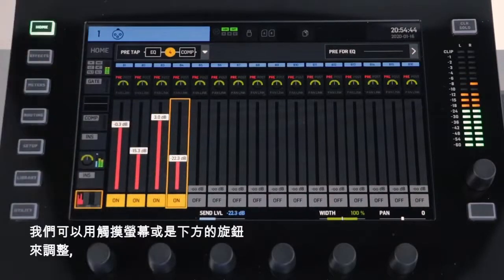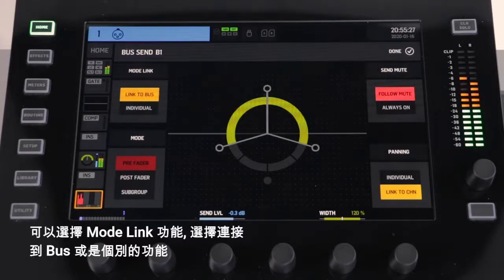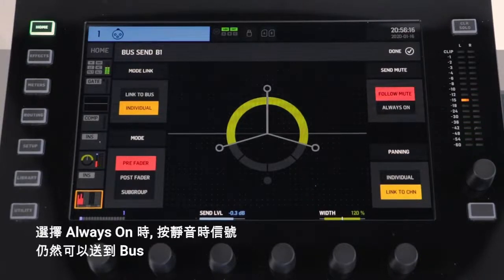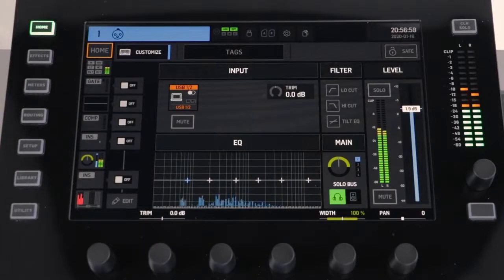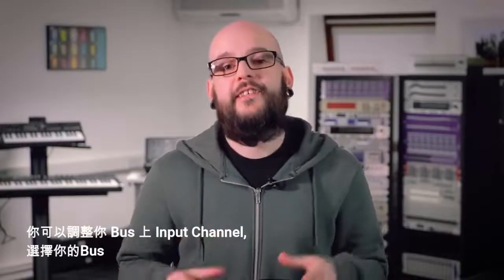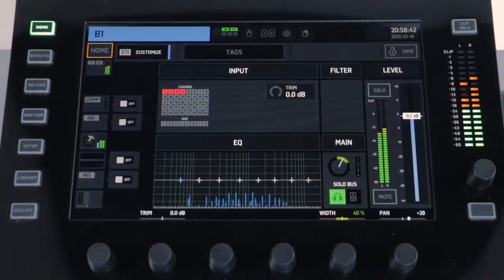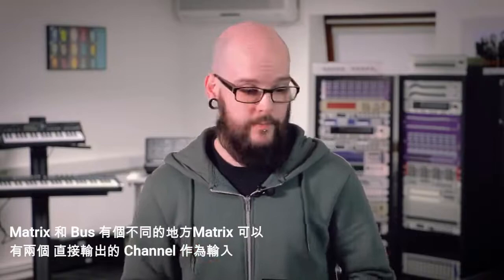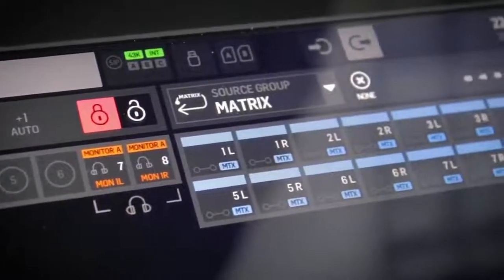Behringer Wing 中文操作 第 8 篇 輸出通道 ＆ 矩陣通道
Bus & Matrix 輸出 ＆ 矩陣通道設定